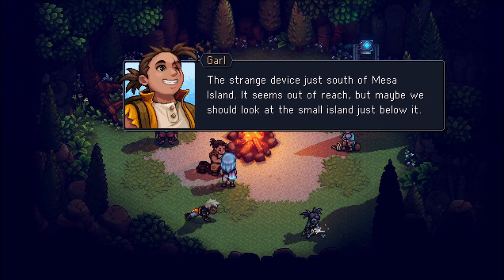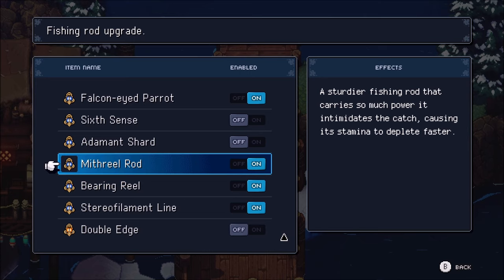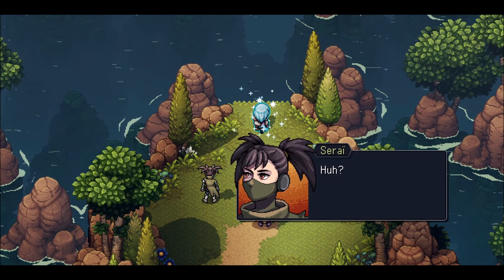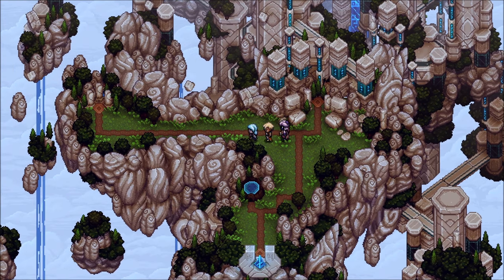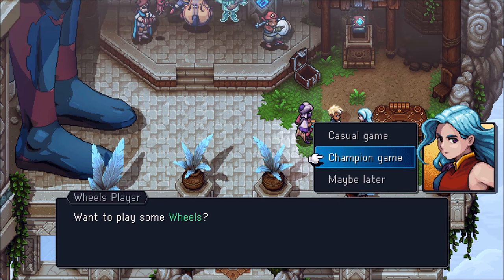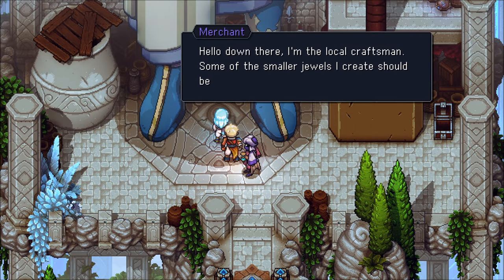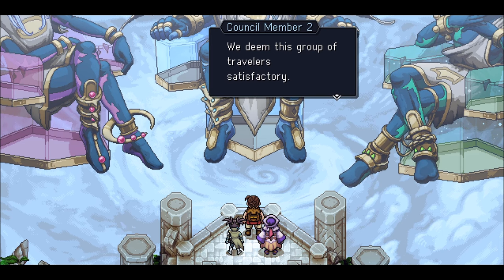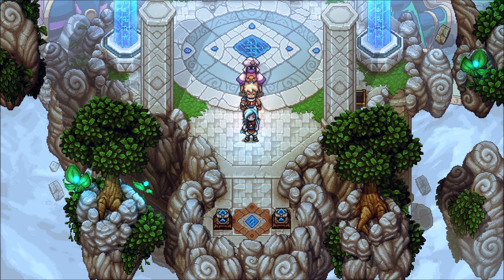Sea of Stars - Entering Cloud Kingdom - 043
The story so far: Garl is now living on borrowed time and needs to go to the Cloud Kingdom. Can the heroes help him get there in time?

Video Highlights - Sea of Stars Part 43
00:00 - Video Starts
00:03 - The adventure continues
01:40 - Y'eet
02:35 - Back at Mirth
03:42 - Got Stereofilament Line
06:44 - Checking in with Mirna at Docarri Village
08:15 - At the Skyward Shrine Bridge
10:35 - Entering the outer Cloud Kingdom
11:21 - Good fishing
13:52 - Entering Air Elemental Skyland
14:17 - Entering Cloud Kingdom
15:45 - A game of Wheels - Priest Figurine
23:01 - Meeting the council
25:00 - The Great Eagle
29:50 - Great job Garl
30:20 - End of part 43!

Video Audio: English
Commentary: None other than reading dialogue
Video Format: 4K, 60fps
Game: Sea of Stars
Developer: Sabotage Studio